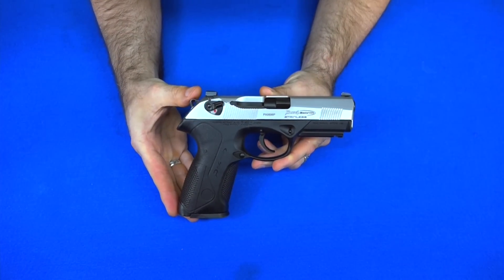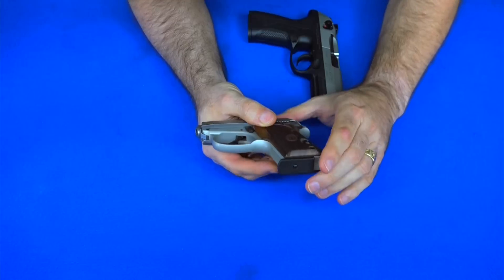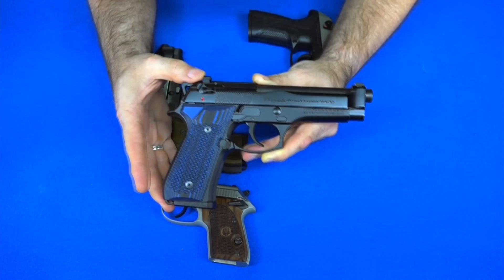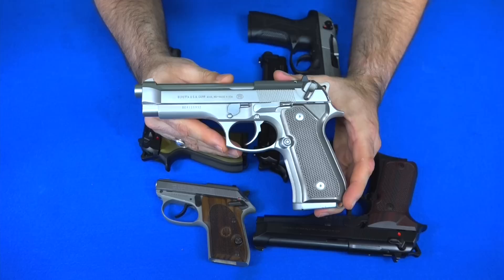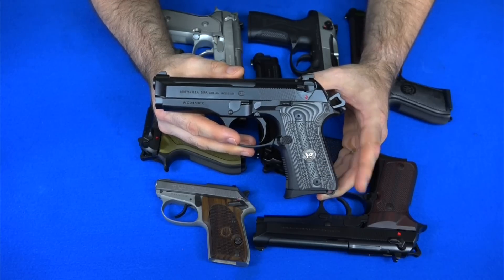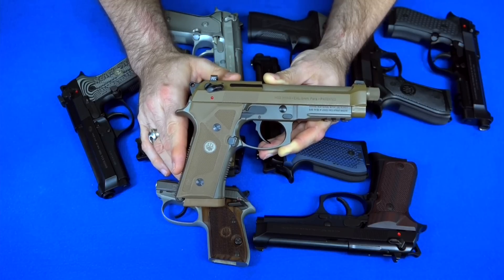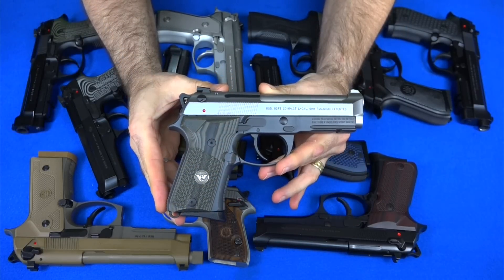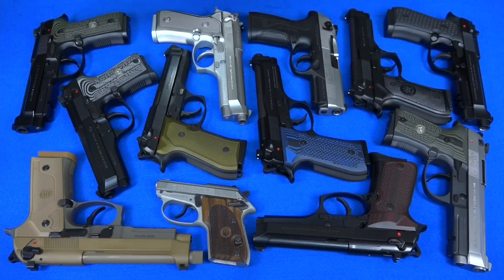My Firearms Collection : Beretta Edition